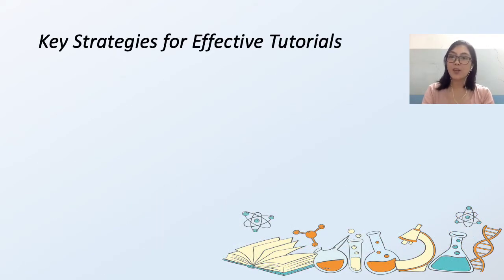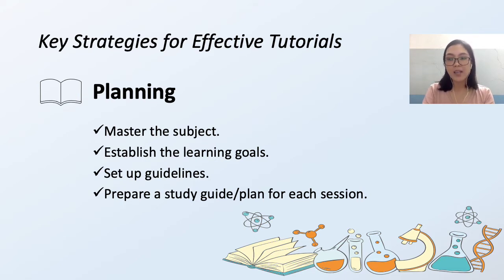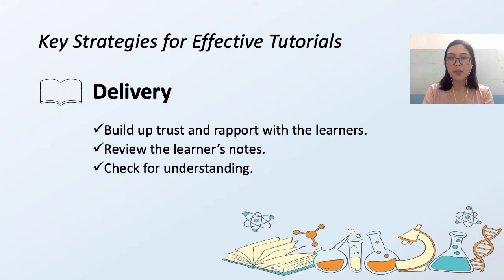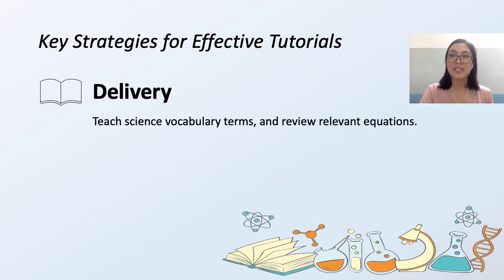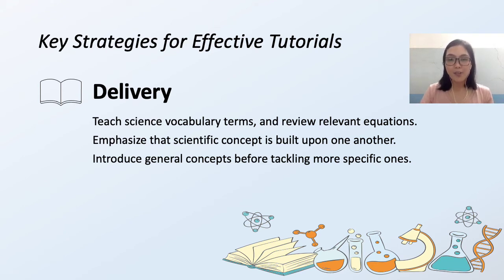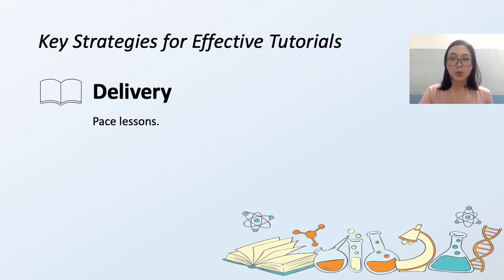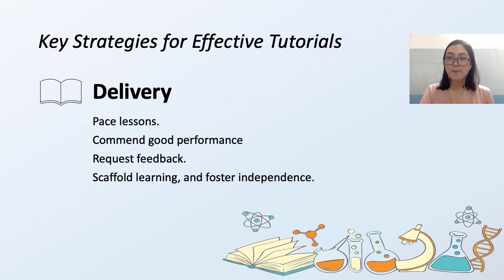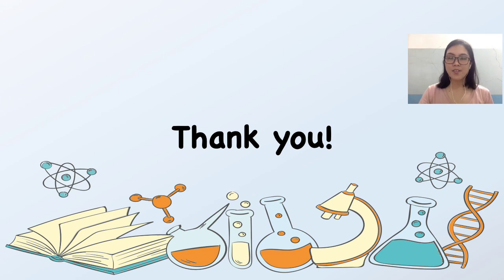How to Tutor Science?| Strategies on Tutoring Science for Secondary School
This lecture was presented during the Webinar on Partners Tutorial Program on Reading, Science and Math spearheaded by the DepEd City Division of Mati in Davao Oriental.